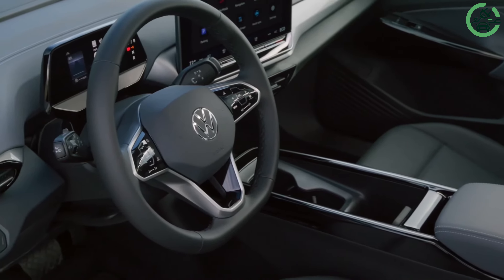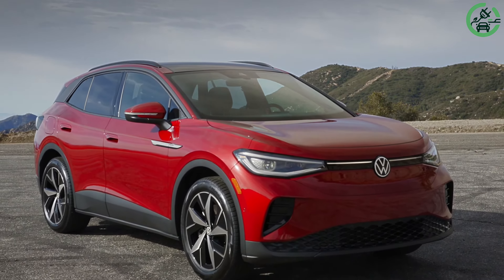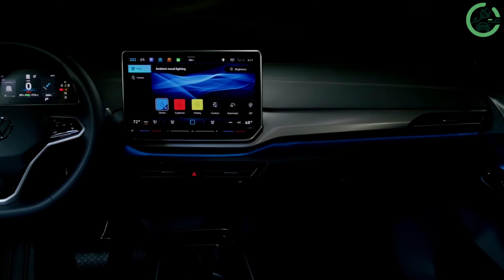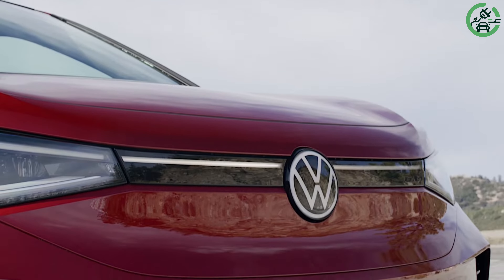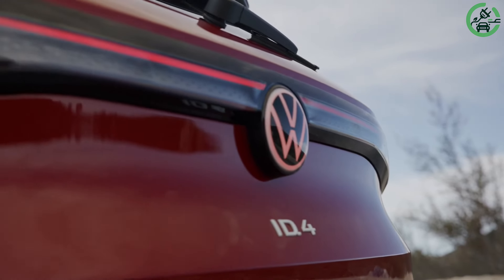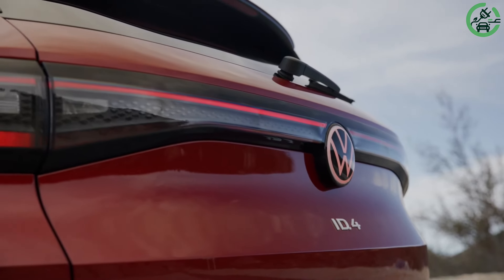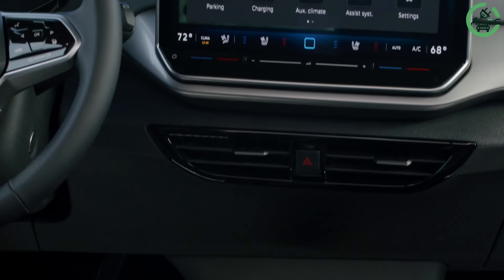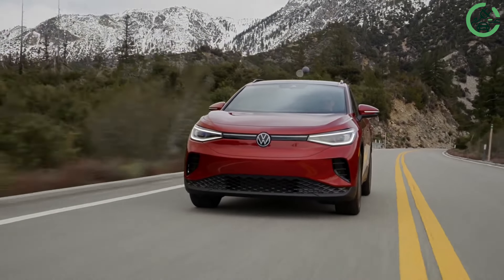2024 Volkswagen ID 4 Electric Car | Exterior Interior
2024 Volkswagen ID 4 Electric Car

Vehicle Type: mid- or front- and mid-motor, rear- or all-wheel-drive, 5-passenger, 4-door wagon
PRICE
Base: Standard, $41,160; S, $46,280; Pro, $46,300; Pro AWD, $50,180; Pro S, $51,420; Pro S Plus, $54,600; Pro S AWD, $55,300; Pro S Plus AWD, $58,480
POWERTRAIN
Front Motor: induction AC, 107 hp, 119 lb-ft
Rear Motor: permanent-magnet synchronous AC, 201 or 282 hp, 229 or 402 lb-ft
Combined Power: 201, 282, or 335 hp
Battery Pack: liquid-cooled lithium-ion, 58.0 or 77.0 kWh
Onboard Charger: 11.0 kW
Peak DC Fast-Charge Rate: 140 or 175 kW
Transmissions, F/R: direct-drive
DIMENSIONS
Wheelbase: 108.8–108.9 in
Length: 180.5 in
Width: 72.9 in
Height: 64.5–65.2 in
Passenger Volume, F/R: 56/44–45 ft3
Cargo Volume, Behind F/R: 64/30 ft3
Curb Weight (C/D est): 4350–4950 lb
PERFORMANCE (C/D EST)
60 mph: 4.9–7.3 sec
1/4-Mile: 13.6–15.7 sec
Top Speed: 100–115 mph
EPA FUEL ECONOMY
Combined/City/Highway: 102–113/108–122/96–104 MPGe
Range: 206–291 mi